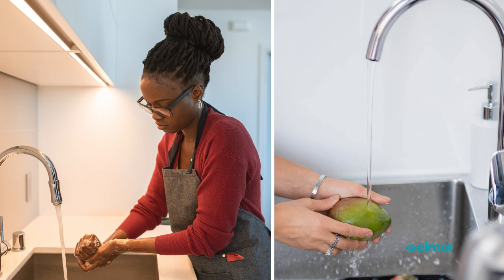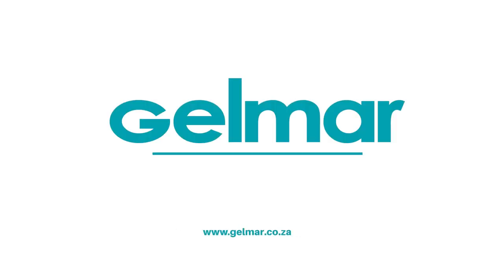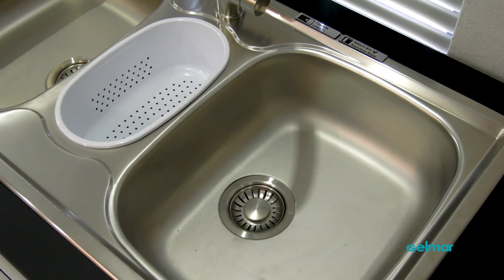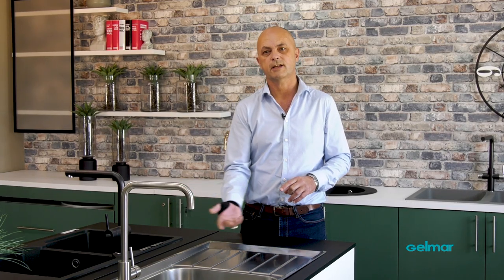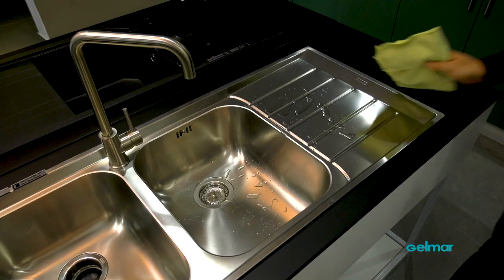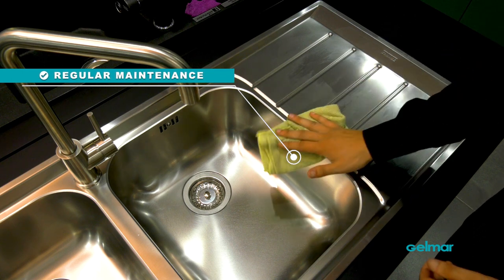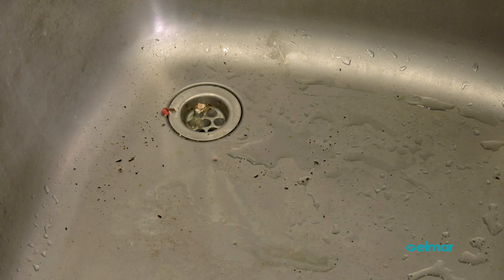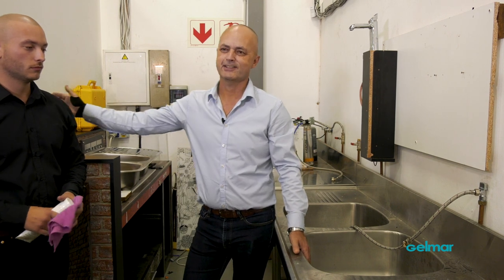Stainless Steel Maintenance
Wayne at Franke takes us through some dos and don’ts when it comes to stainless steel maintenance at home, mainly for your kitchen sink.

Guest details:
Wayne Connor - Regional Sales Manager - Inland
Franke South Africa